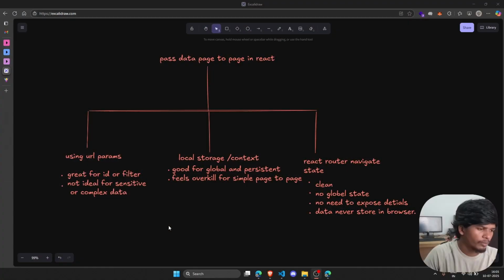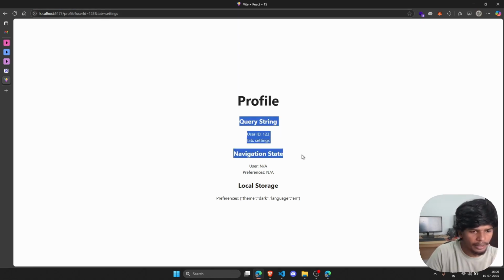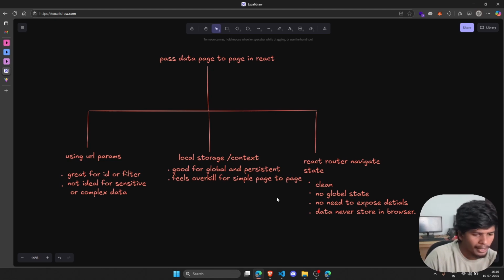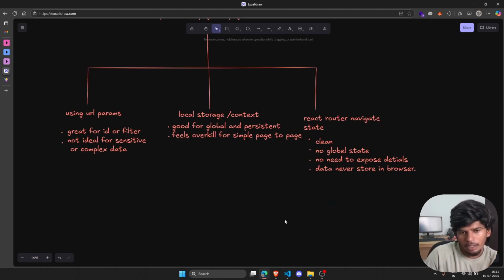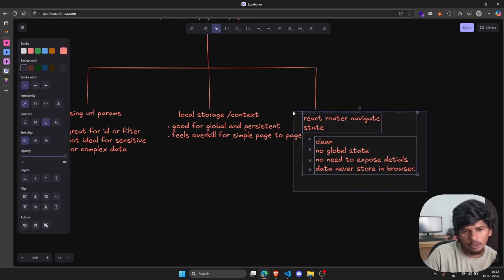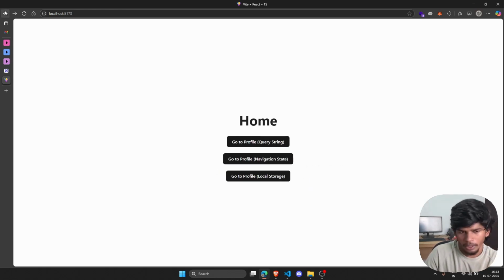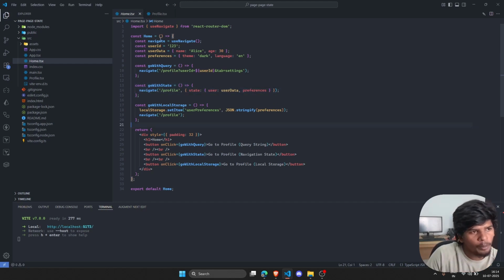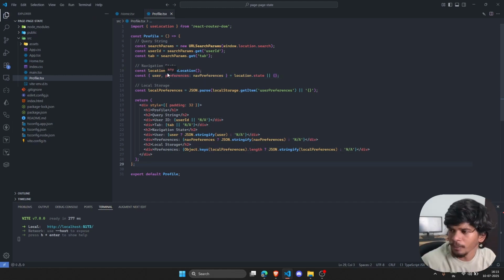Passing state Page to Page